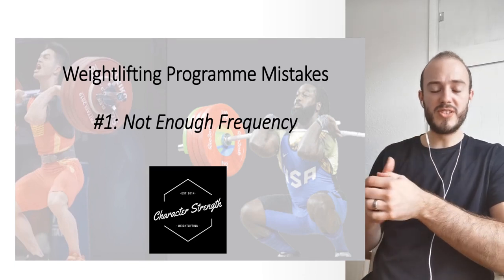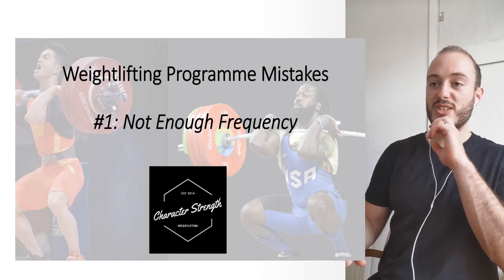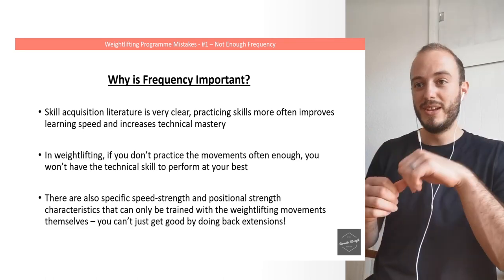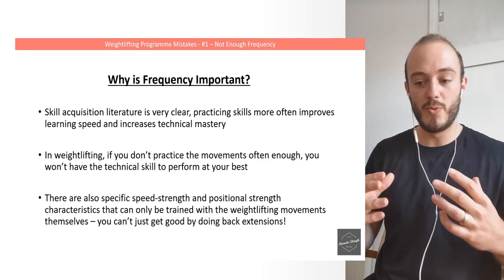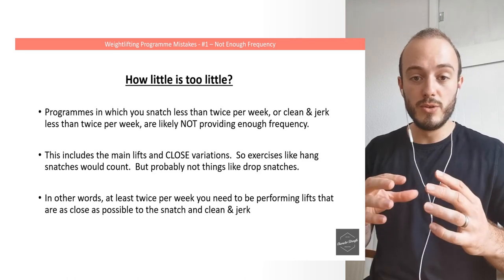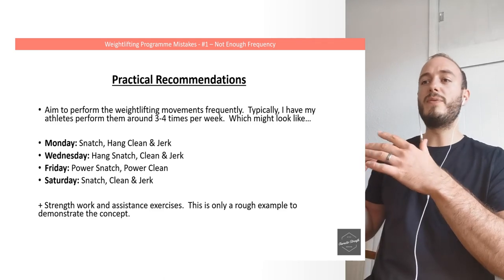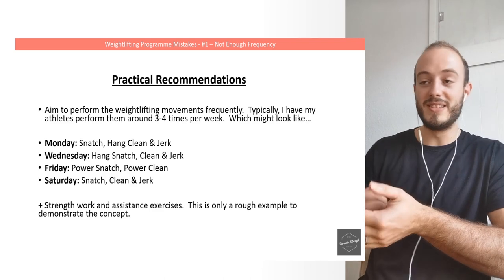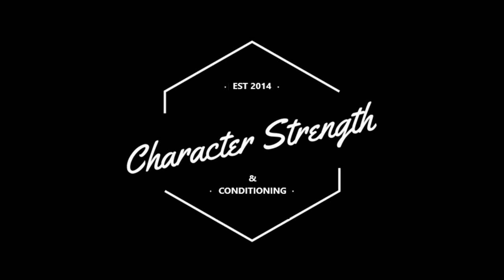Not Enough Frequency | Weightlifting Programme Mistakes Lecture 1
🥑 BONUS 1: Sports Nutrition Guidebook ($45)
🧊 BONUS 2: Recovery Management Strategies Handbook ($45)
🎁 End of Year GIVEAWAY: Something special ($500) ONLY for people on the inside

🚨 Click to join and start hitting PBs ⬇️

In this lecture series we discuss the most common weightlifting programming mistakes, starting with 'not enough frequency.'

At Character Strength & Conditioning, my goal is to deliver high-quality, evidence-based training advice, coaching and programmes so that athletes, coaches and training enthusiasts can maximise their performance.

🎬Other Videos To Watch:

➡️ Lecture 2 coming soon

➡️ Lecture 3 coming soon